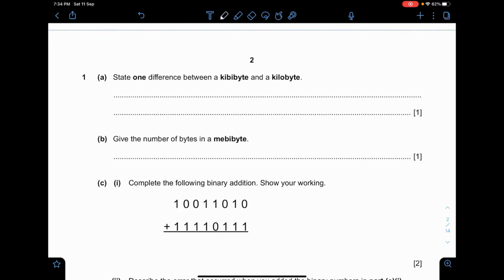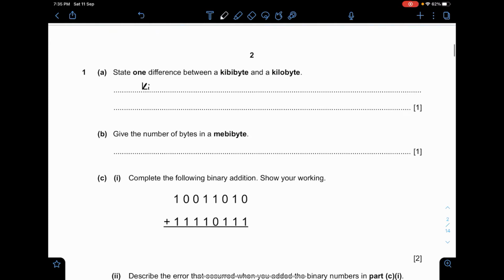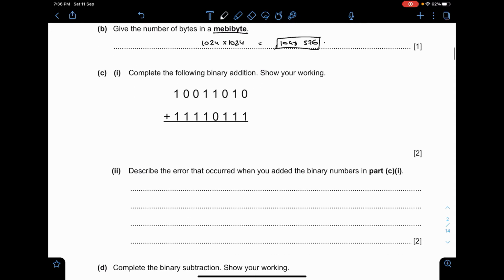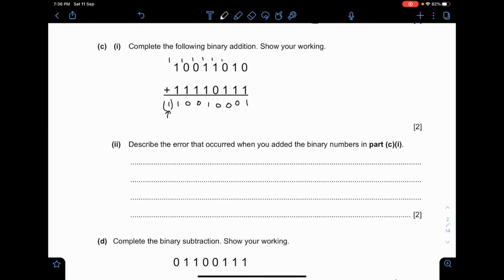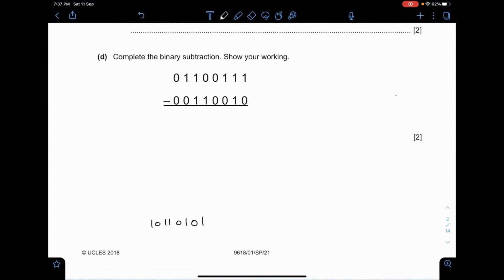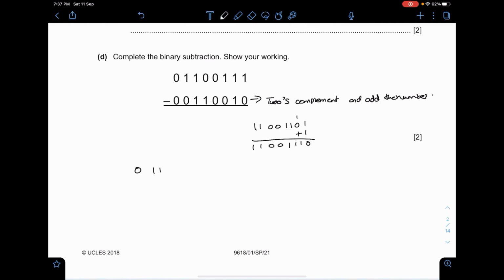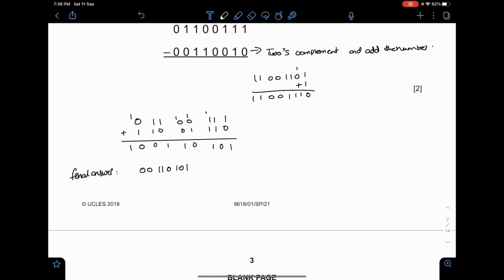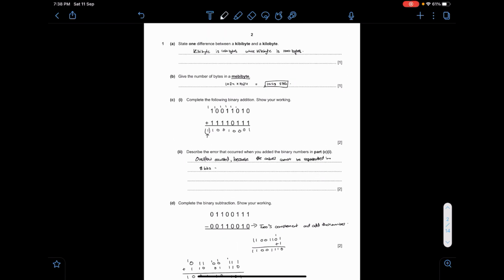Example Question Data Representation| AS Computer Science